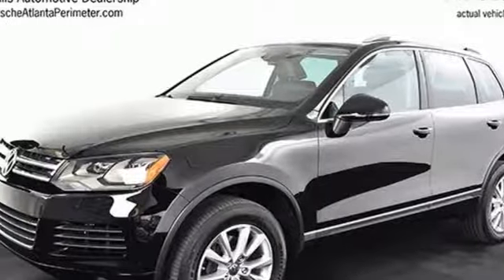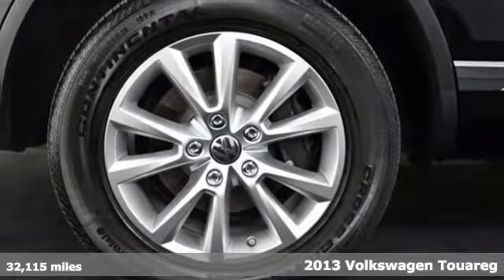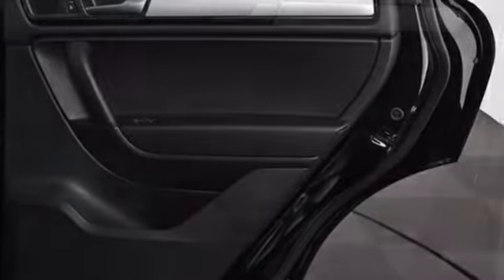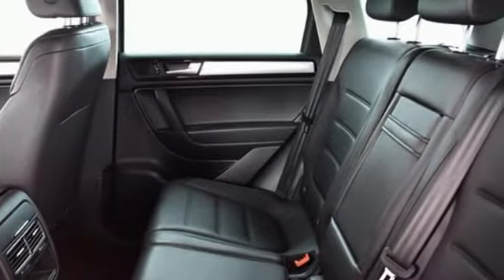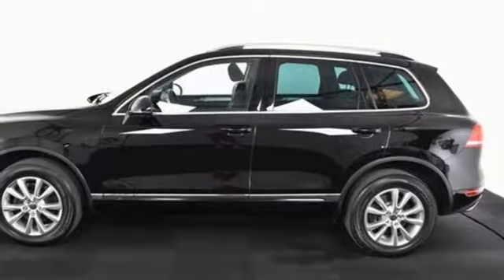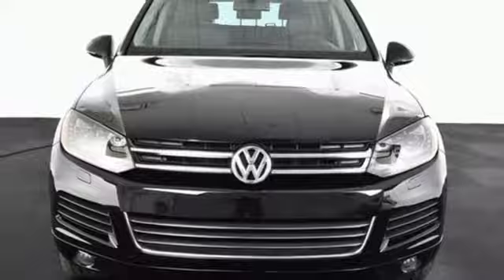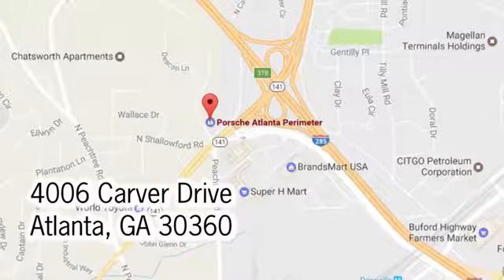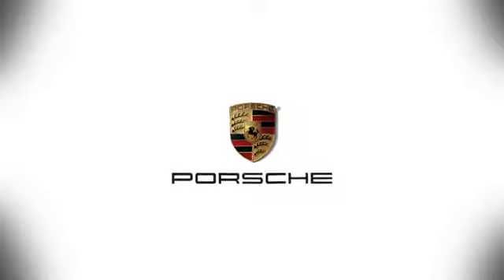Used 2013 Volkswagen Touareg Atlanta Alpharetta, GA SLP12904A - SOLD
Year: 2013
Make: Volkswagen
Model: Touareg
Trim: VR6 FSI
Engine: 3.6L V6 DOHC
Transmission: 8-Speed Automatic
Color: Black
Mileage: 32115
Stock #: SLP12904A
VIN: WVGEF9BP8DD004293

Address:
4006 Carver Drive